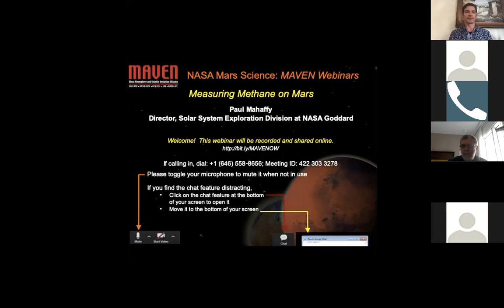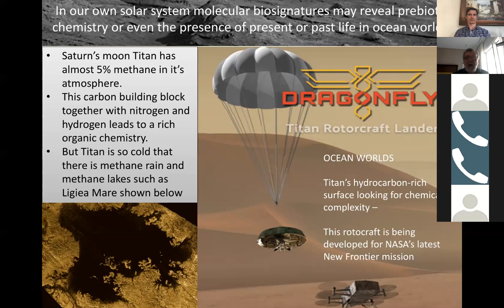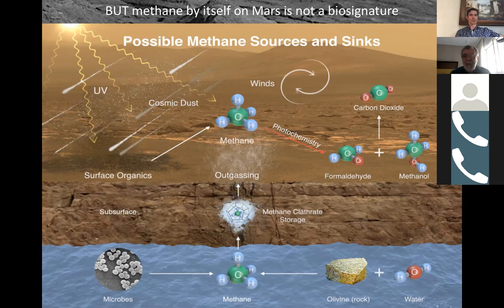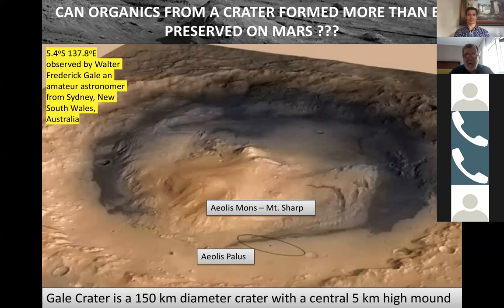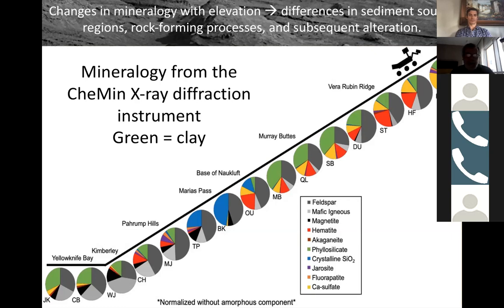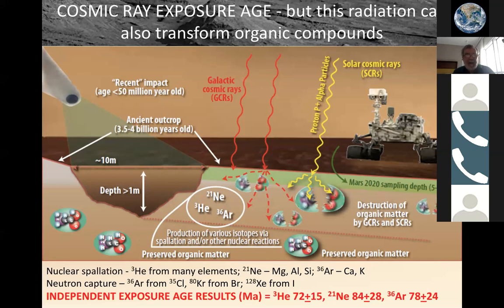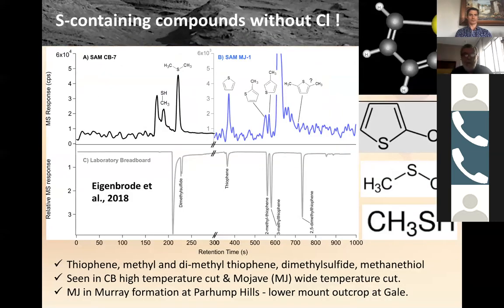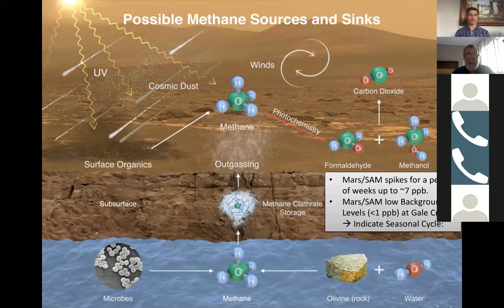Measuring Methane on Mars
Methane is an important gas in Earth’s atmosphere, released by volcanoes and excreted by many living organisms, including microbes. Several missions at Mars have found evidence for methane in its atmosphere, including a recent short-lived plume of methane measured by the Curiosity rover.

In this webinar from September 18, 2019, Dr. Paul Mahaffy, principal investigator of MAVEN’s Neutral Gas and Ion Mass Spectrometer (NGIMS) and of Curiosity’s Sample Analysis at Mars (SAM) instrument, describes the recent and ongoing studies of methane in the atmosphere of Mars.